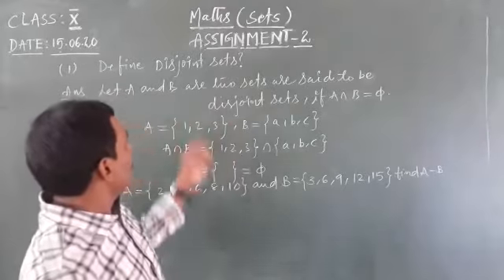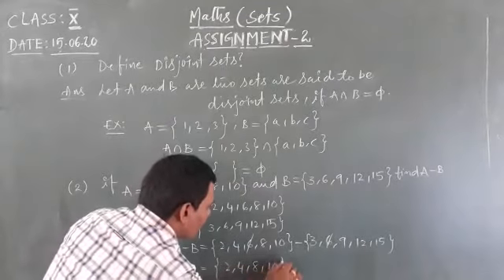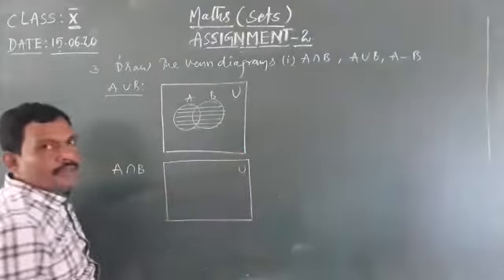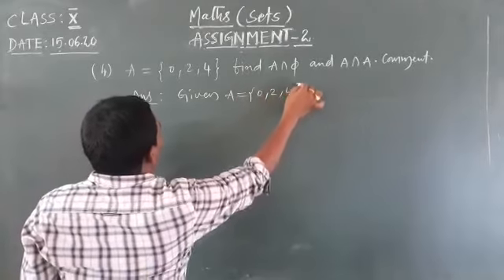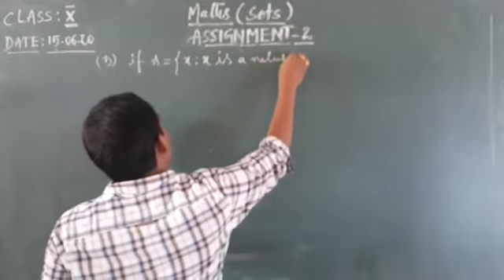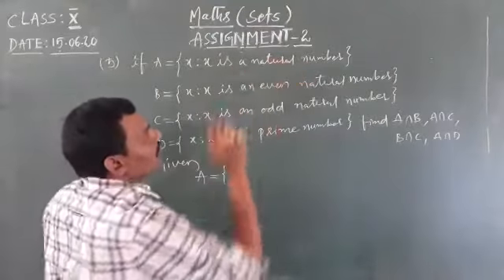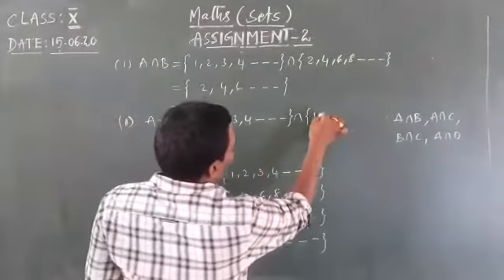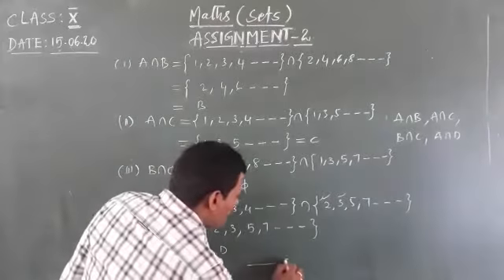AP CLASS 10 MATH SETS SUBSET AND VENN DIAGRAMS 15 06 20